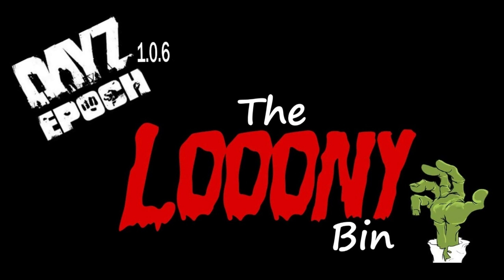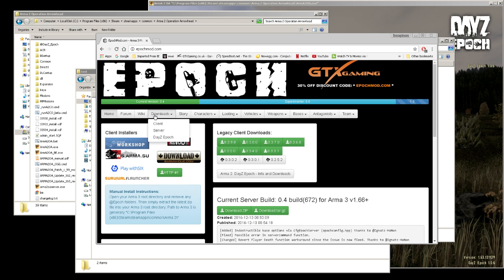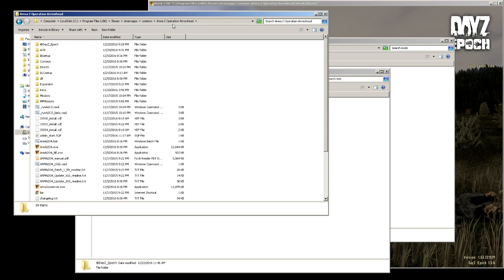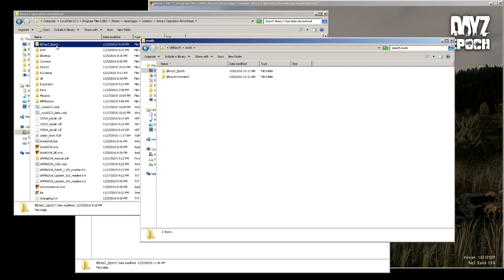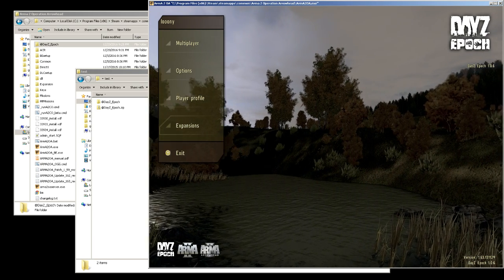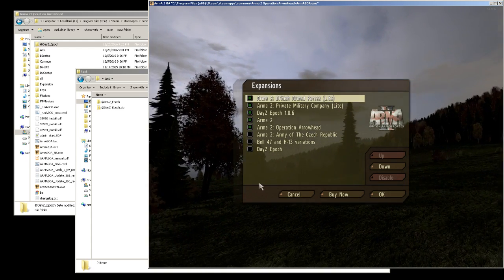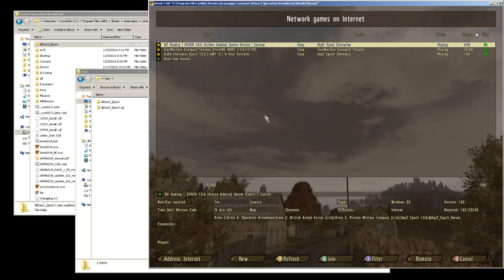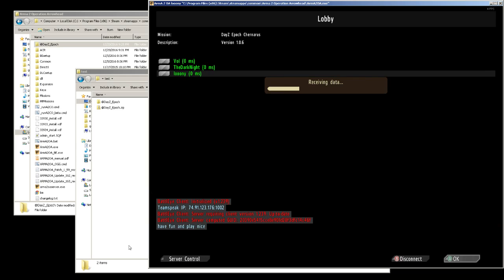how to connect to the new epoch 1.0.6 server without a launcher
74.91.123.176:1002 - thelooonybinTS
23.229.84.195:2302 - arma 2 epoch server IP

folder path for mods :
C:\Program Files (x86)\Steam\steamapps\common\Arma 2 Operation Arrowhead